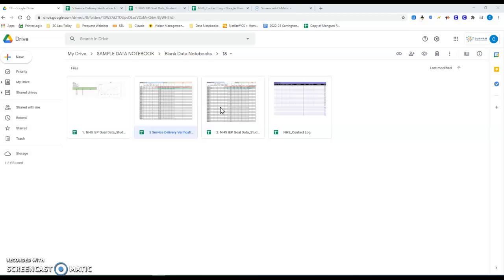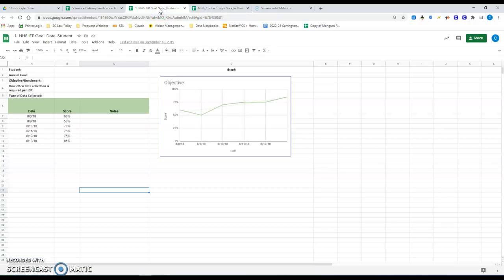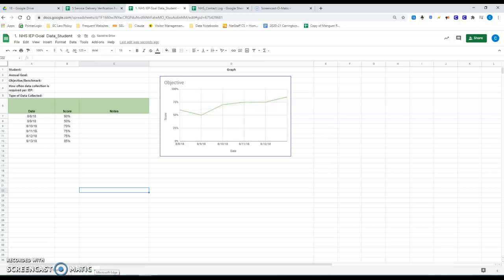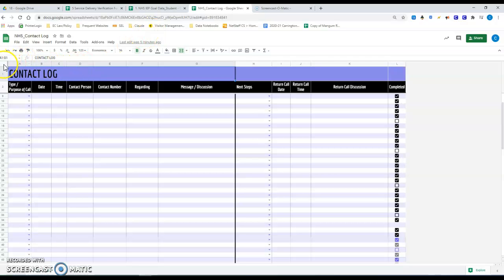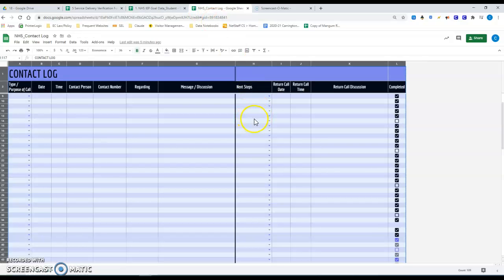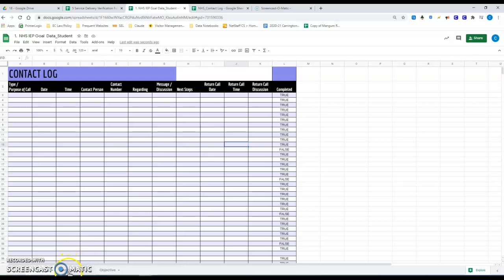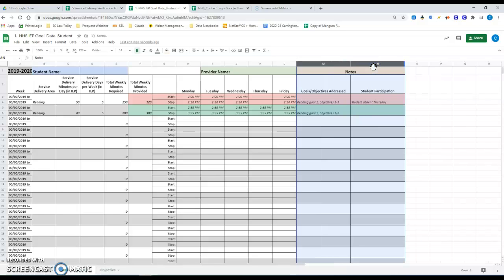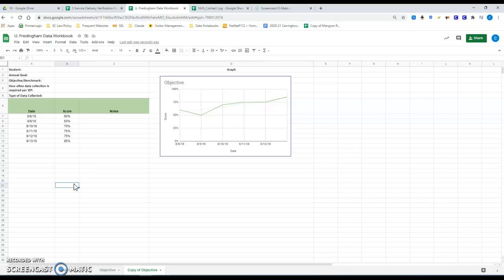Combining Spreadsheets in Google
This video will show you how to combine spreadsheets into one workbook using the quick copy and paste method. This will not copy all special formatting.